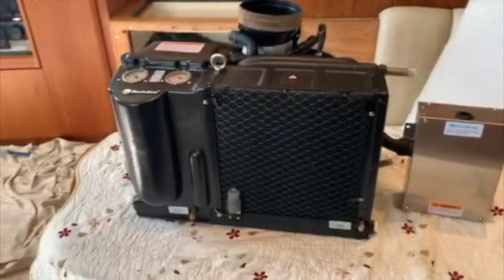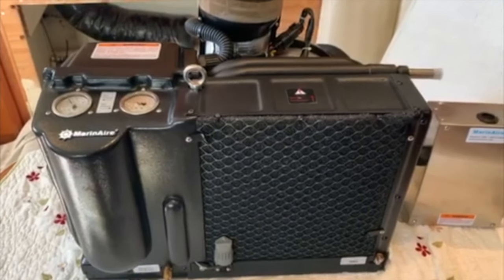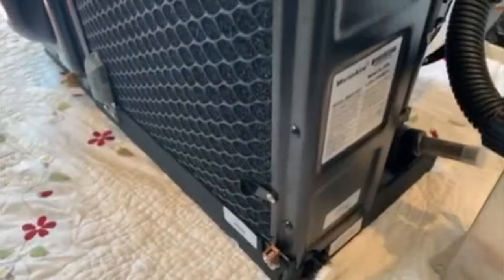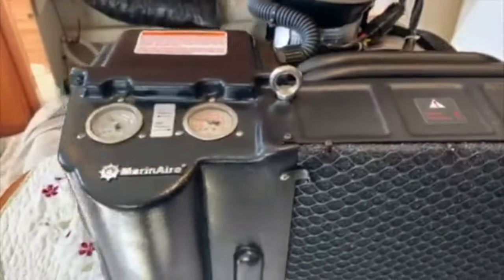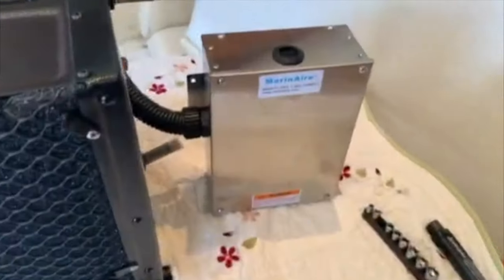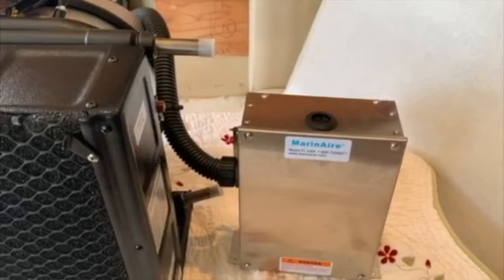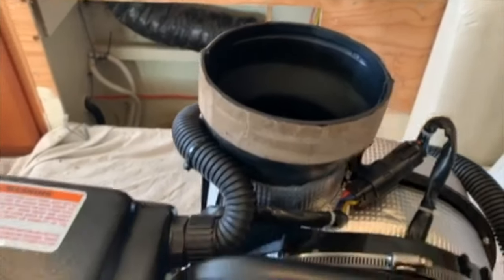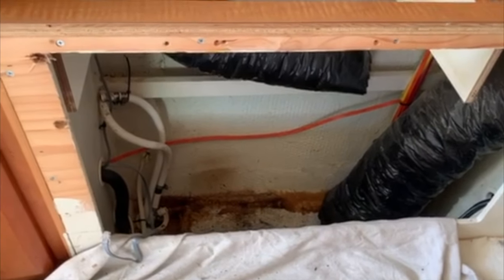Installation of new marine AC on a large powerboat.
Installation of a new Marinaire 16,000 BTU unit on a 42 foot Silverton. BoatAC.net repairs and installs marine air conditioning on boats of all types. We deliver factory-quality installations of boat AC systems.